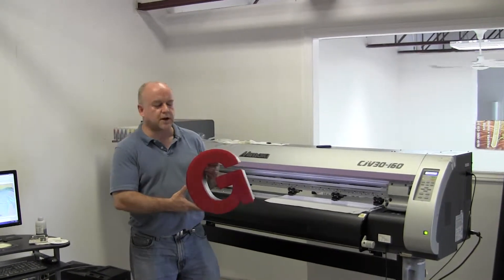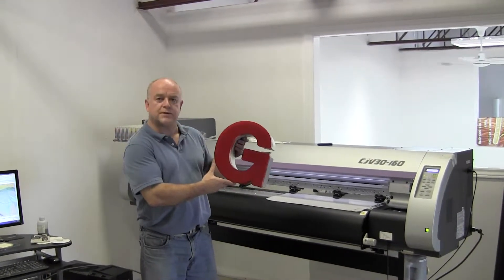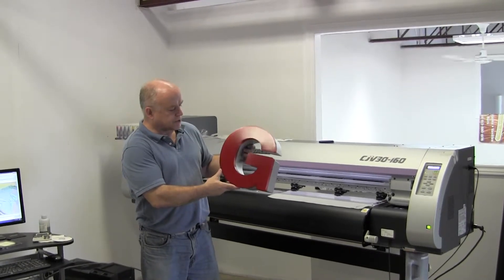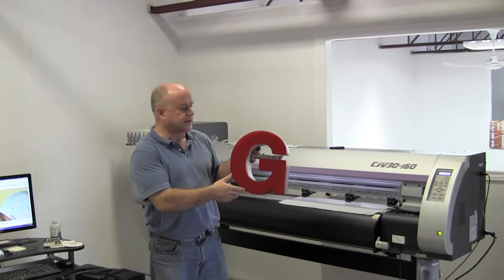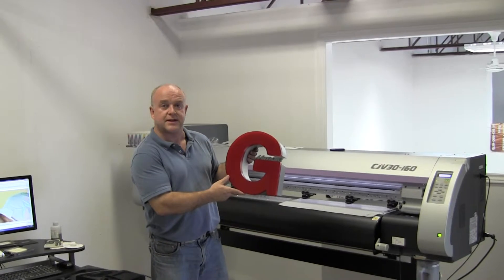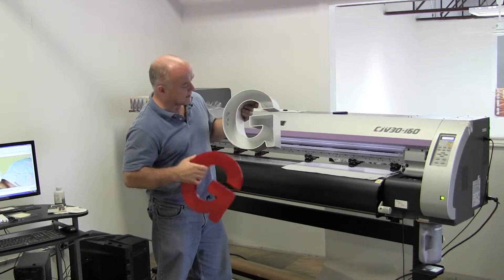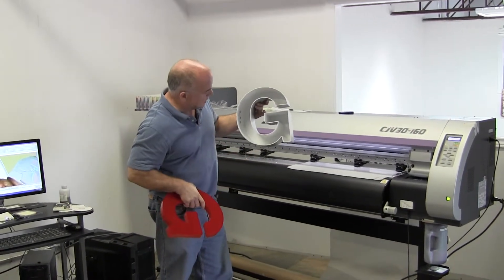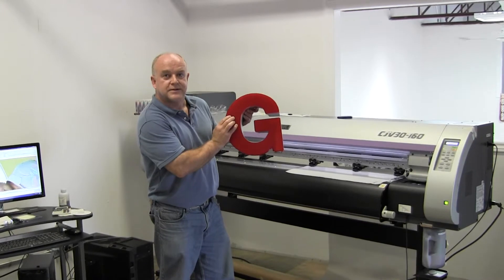Channel Letters Ottawa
Pulsar Signs in Ottawa has it owner Rick Wedge explain how Channel Letters can be used to advertise an retail establishment.